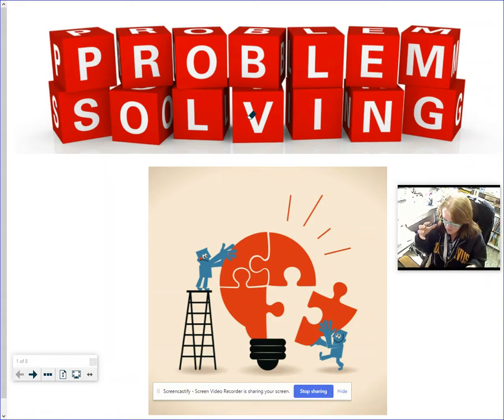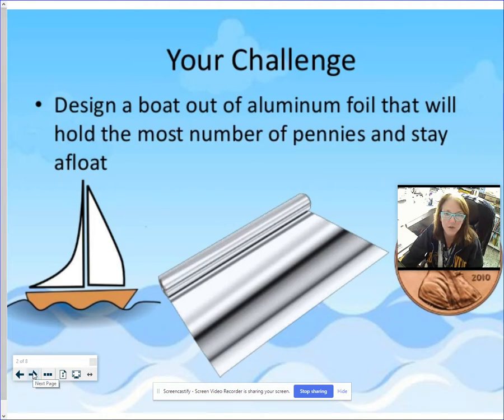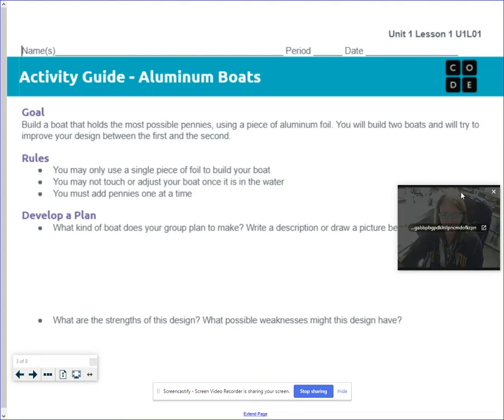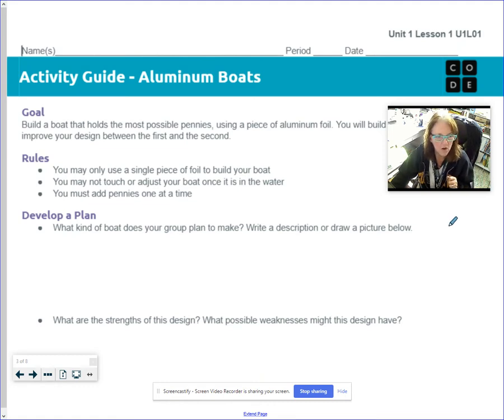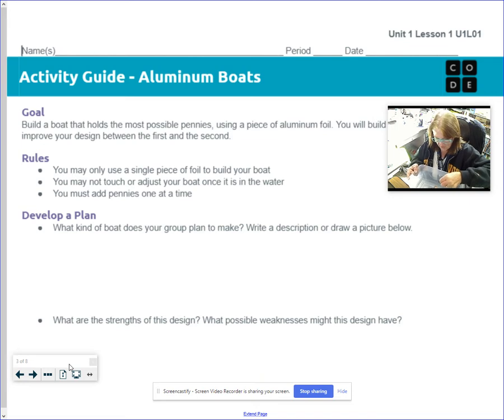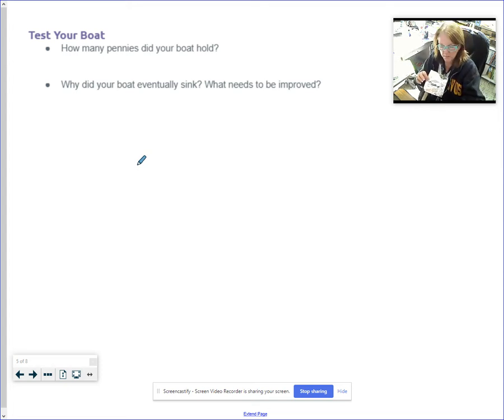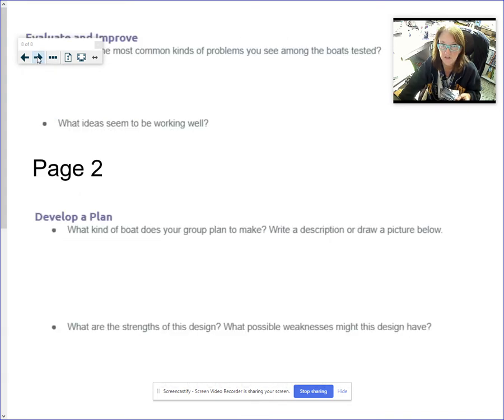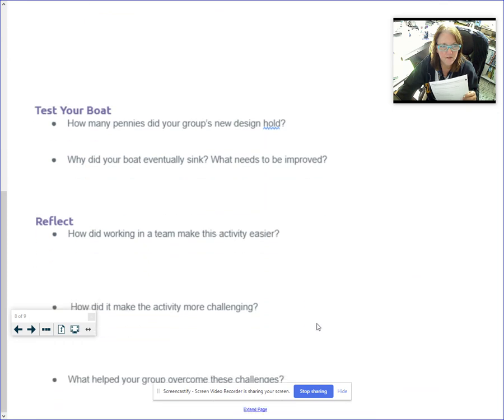CS Discoveries U1L01 Intro to Problem Solving Aluminum Boats